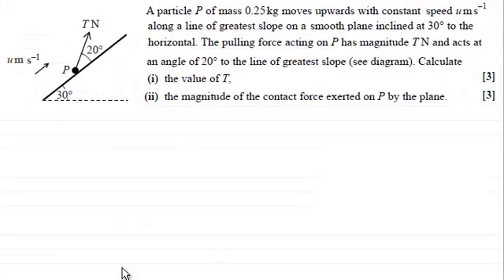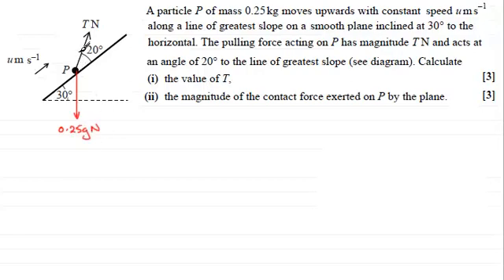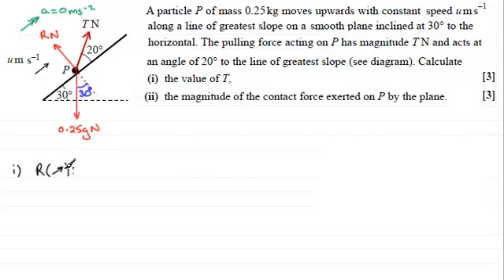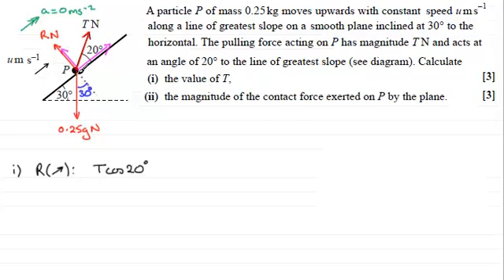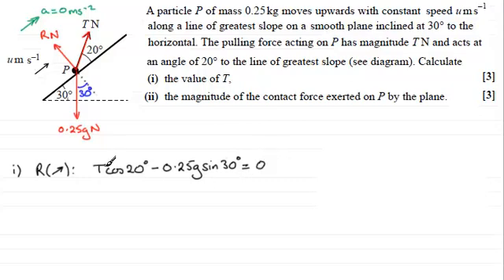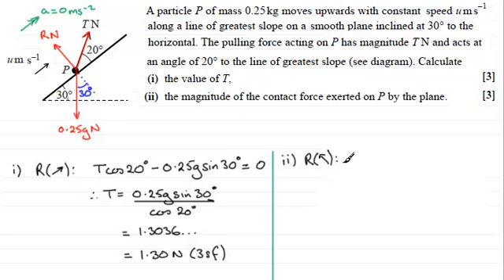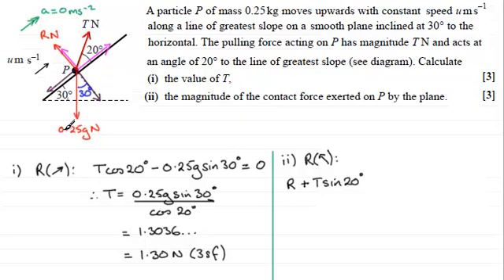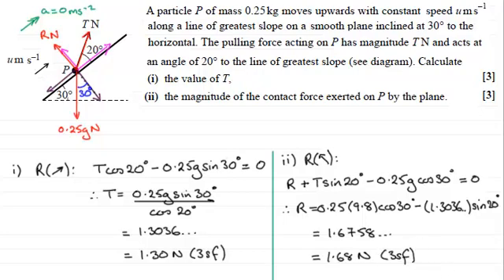Applying Newton's Law of Motion on a smooth inclined plane : ExamSolutions Maths Revision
for the index, playlists and more maths videos on Newton's law of motion, resolving forces and other maths topics.